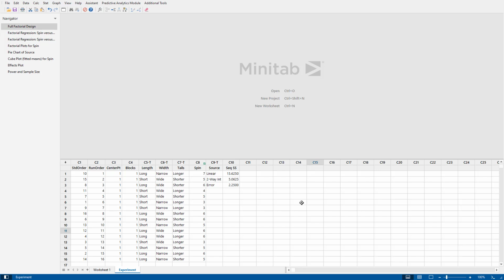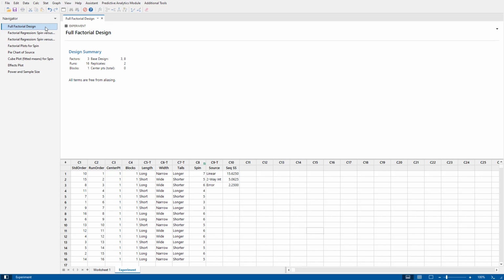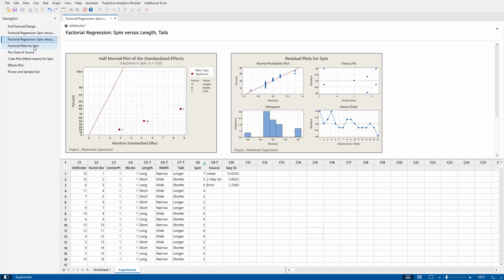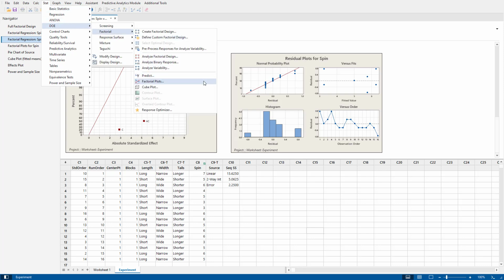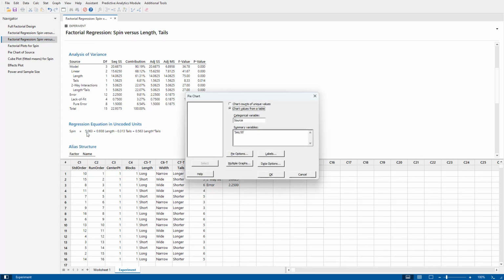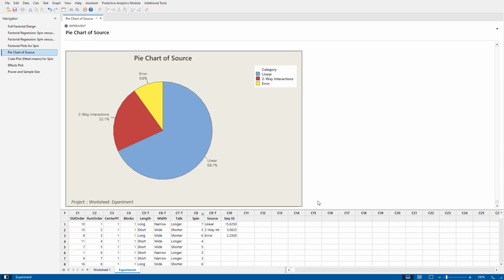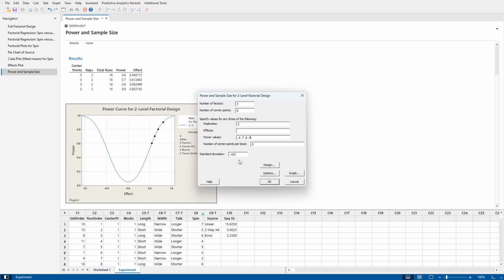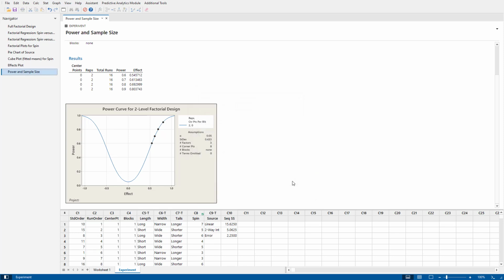Design of Experiments (DOE) in Minitab: A Six Sigma Guide to Factorial Analysis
Master the process of creating and analyzing a Design of Experiments (DOE) in Minitab with this in-depth tutorial tailored for Six Sigma professionals. In this video, we walk you through setting up a factorial design, analyzing main effects and interactions, and generating key plots such as half-normal plots, interaction plots, and power curves. This comprehensive guide will help you optimize your experiments and drive data-driven decisions in your Six Sigma projects.

In this video, you’ll learn how to:

Set up and run a factorial design in Minitab.
Analyze main effects, interaction effects, and residuals.
Generate and interpret key plots, including half-normal plots, interaction plots, and power curves.
Use these insights to improve process performance and decision-making in your Six Sigma projects.

This tutorial is ideal for Six Sigma practitioners, quality managers, and anyone involved in experimental design and analysis.

For more tutorials and to explore our Lean Six Sigma certification programs, visit the Pyzdek Institute